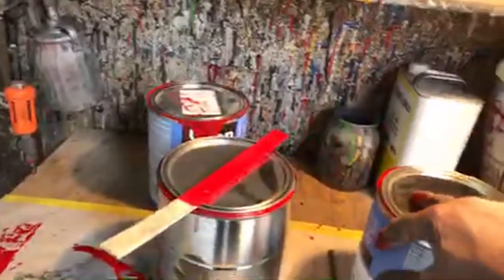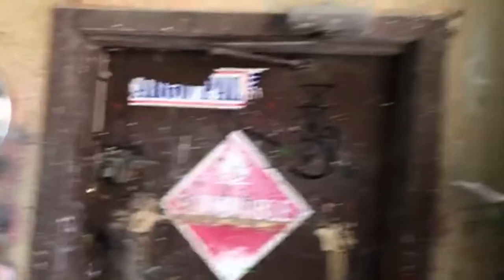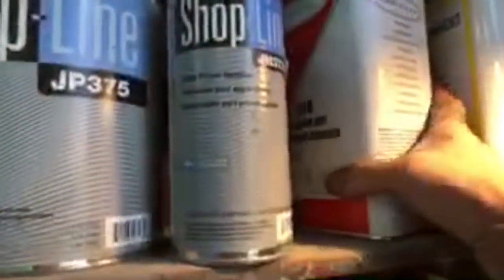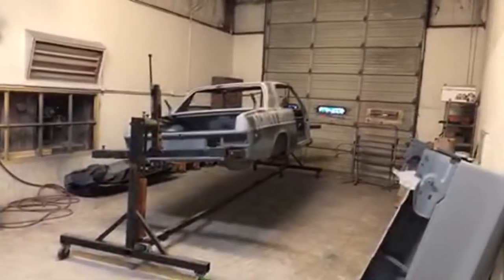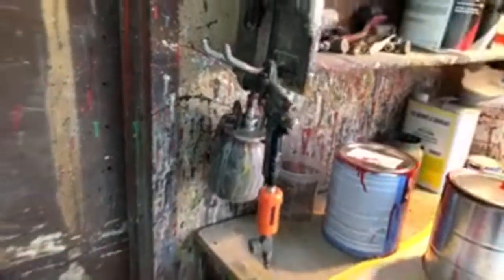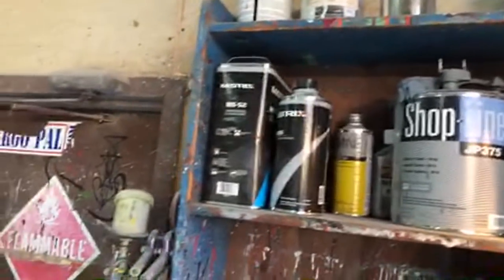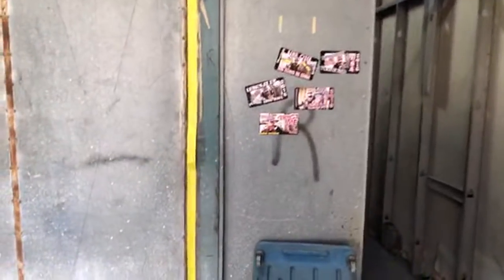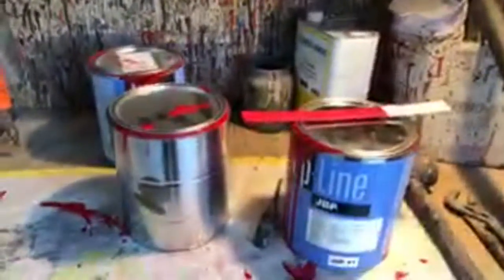How Good Does The Job Gotta Be? Paint And Body Tech Tips! Part 2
How Good Does The Job Gotta Be? Paint And Body Tech Tips! Part 2 ! Automotive Repairs, Paint And Body Work With My Friend Pete and DIY AUTO SCHOOL! Painting a custom car, Why should I Use quality Paint Materials, Painting a 1967 Pontiac GTO, Learning what materials to use when doing a Restoration, Restoring Old Cars and Trucks!